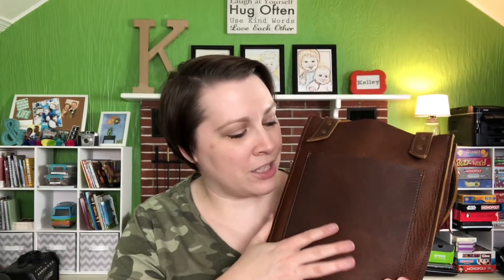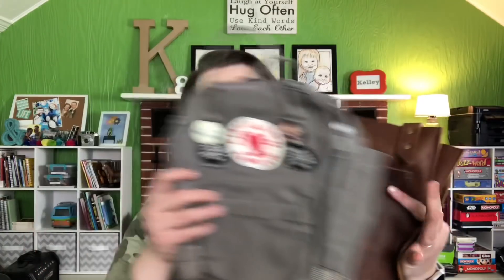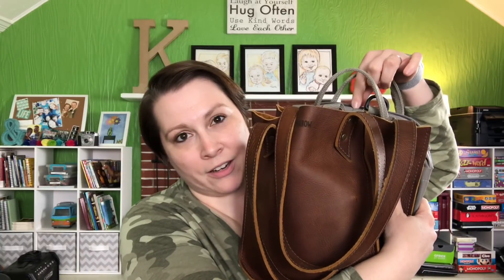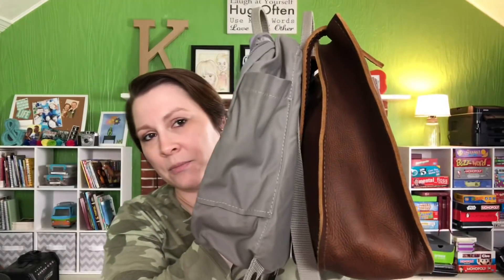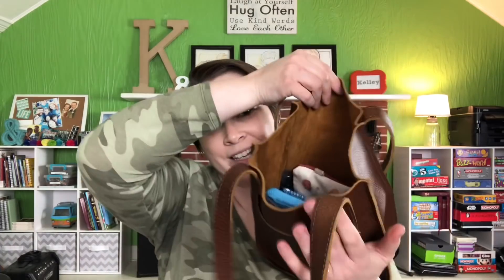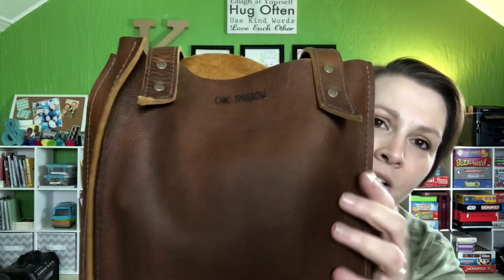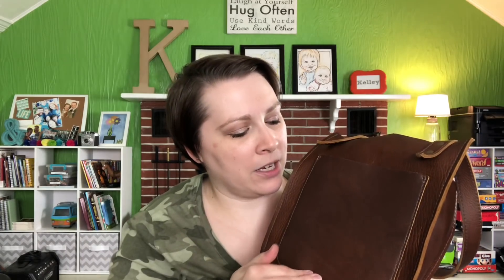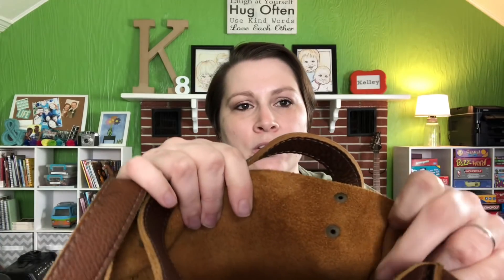Chic Sparrow Breezy Tote Review & WIMB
This bag was sent for me to review, free of charge, but I was not compensated for this review, nor was a positive review required. These are my honest opinions about the Breezy Tote, and what I  carry in it day to day.

Here is a link to this tote on the Chic Sparrow website, the color of my bag is the Rich Caramel-

You do not pay extra. I then use those funds to find more amazing-ness to share with you here. You don’t have to shop my store, but I love it when you do, so thanks!!